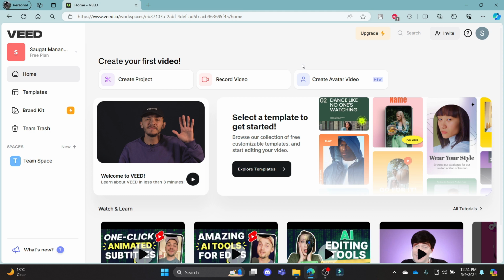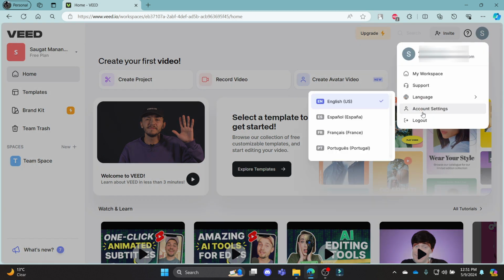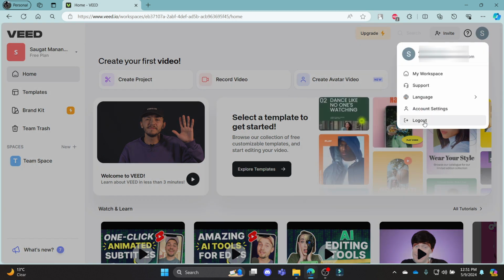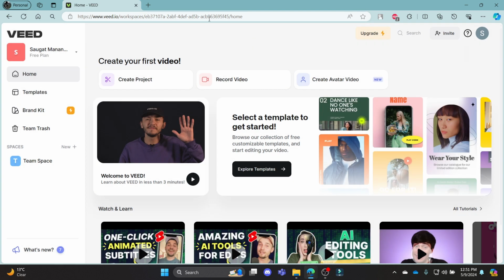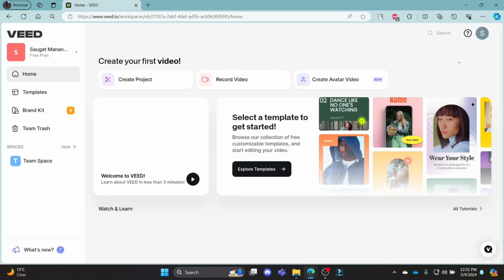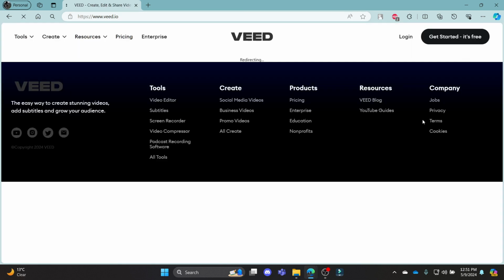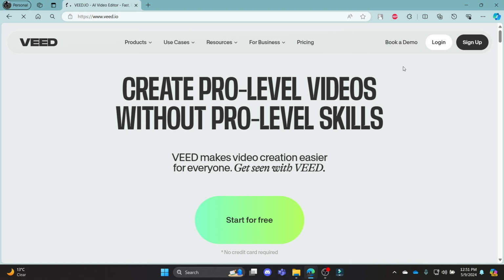How to Log Out of Veed.io Account 2024 | Sign Out of Veed.io Account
Safeguard your privacy and learn how to log out of your Veed.io account with ease. In this tutorial, we'll guide you through the simple process of logging out, ensuring that your account remains secure when not in use.